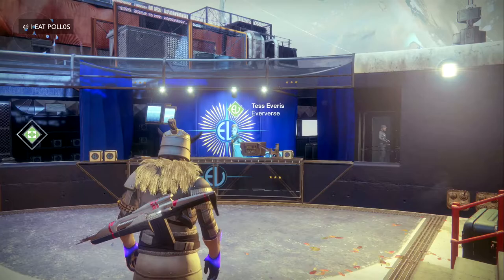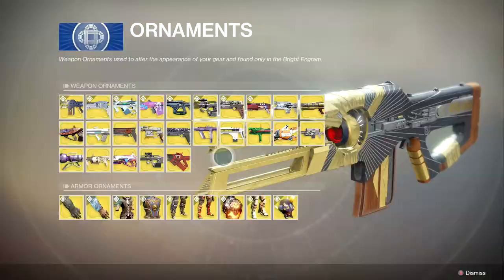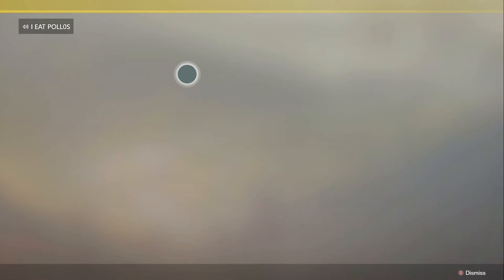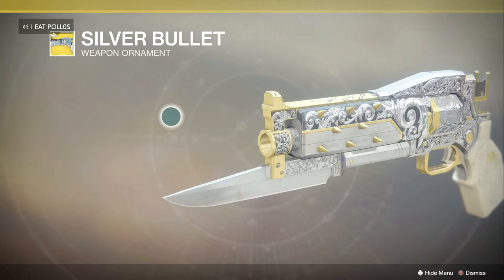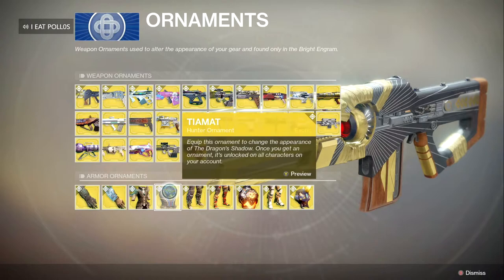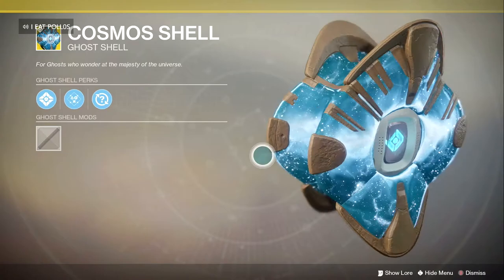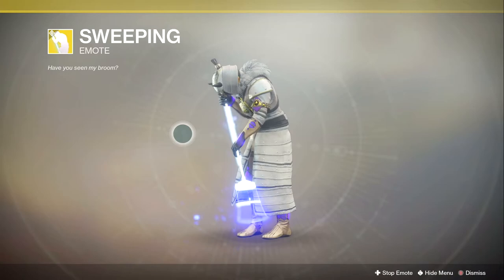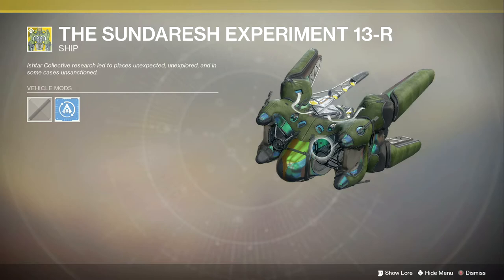DESTINY 2-BRAND NEW ARMOR,WEAPONS,ORNAMENTS & MORE!!! [*LOOTBOXES*]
WHATS GOING ON GUYS in this video i show you guys the amazing new stuff brought to us by bungie with the new OSIRIS DLC guys i cant wait to get my hands on all of that new LOOT!!!...IF YOU ENJOYED PLEASE SMASH THAT LIKE BUTTON,Comment down below, & SUBSCRIBE FOR MORE!!! IT TAKES 2 SECONDS!! :D

XBOX GT:I EAT POLL0S

***DISCORD SERVER COMING VERY SOON***

if you guys read all of this you're the fricken best!!! MUCH LOVE! :D...SUB FOR MORE LIT!!!🔥🔥CONTENT!. *FACECAM COMING SOON*...